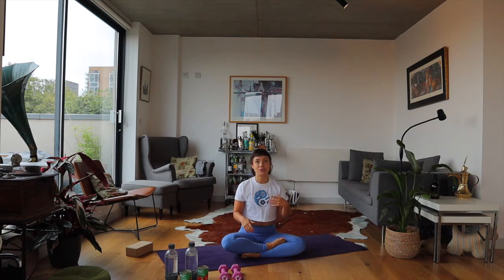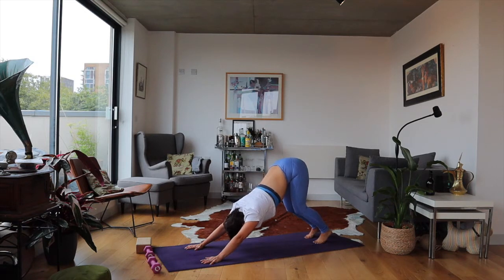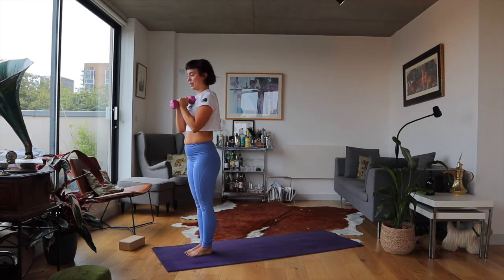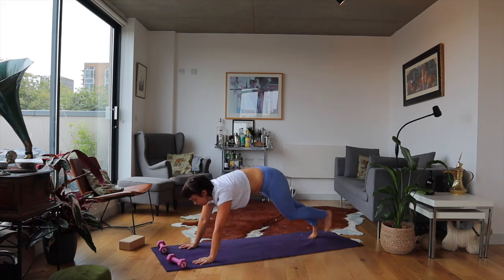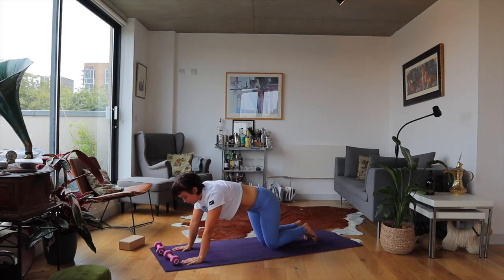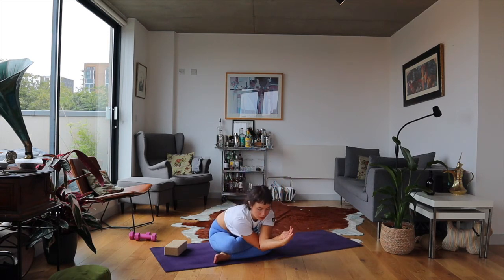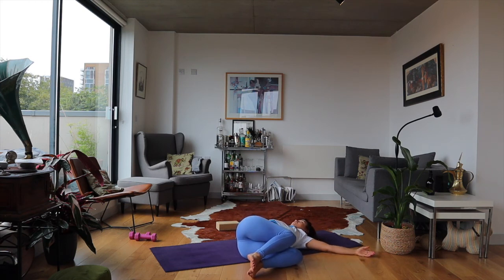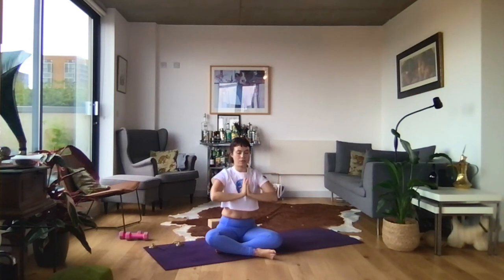Yoga Class: Weights Yoga No2 (17th Oct 2021)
Join me for a strong yoga class using weights. You can 100% do this without weights as well!

We use our weights (dumbbells, water bottles or food cans) mainly on our standing sequence - in Warrior 2 (Virabhadrasana 2), Low & High Lunge) and our balance in Warrior 3 (Virabhadrasana 3).

On the floor we use our weights in Bridge Pose (Setu Bandhasana) working our gluten with hip lifts & our chest with chest presses. From here we stretch out our body and relax

Props: Have a yoga block (book or cushion). Today also weights (water bottles or food cans work too).

Remember this is YOUR yoga practice. Take breaks when you want (child's pose is great) and adapt or skip poses if you need. Always stay safe!

Stay safe, breath and most importantly have fun & smile xxx

Interested in One-To-One yoga or want to join my zoom yoga class?

If you are new to yoga, are unsure about engaging in yoga or have any underlying health conditions please consult a doctor before engaging in any exercise programme.
Any physical exercise does carry the risk of injury. By engaging in this yoga class you agree to do so at your own risk & are doing so voluntarily.